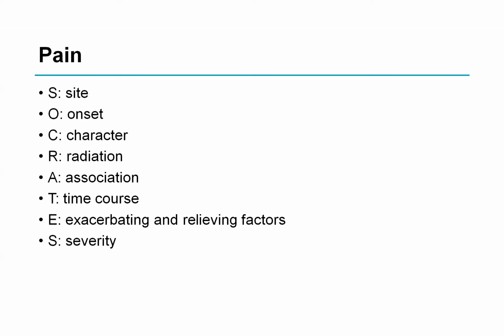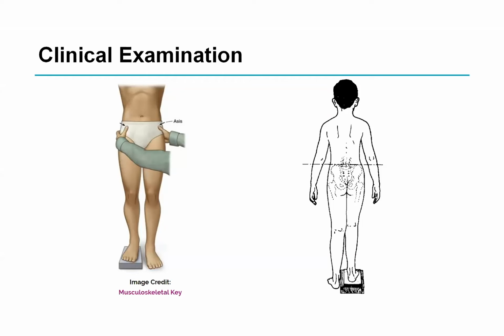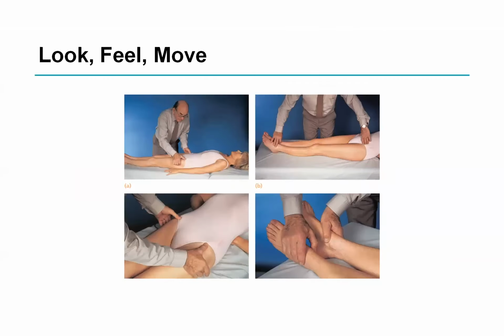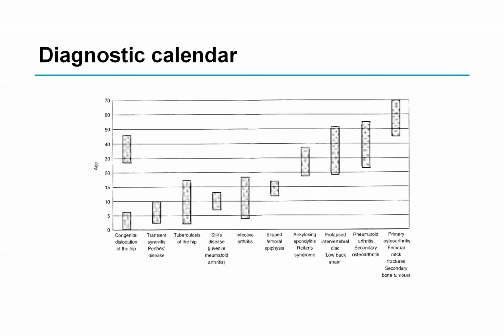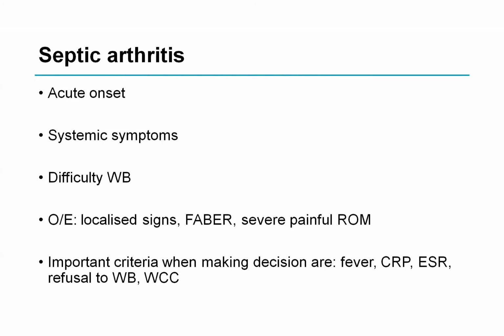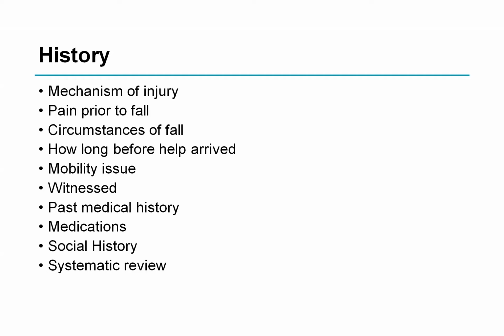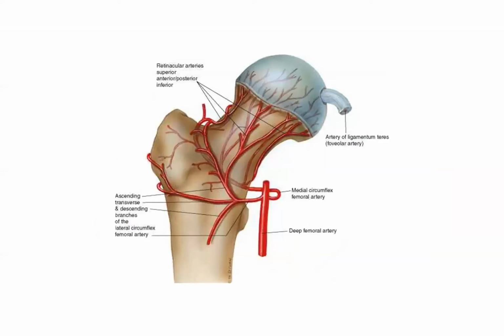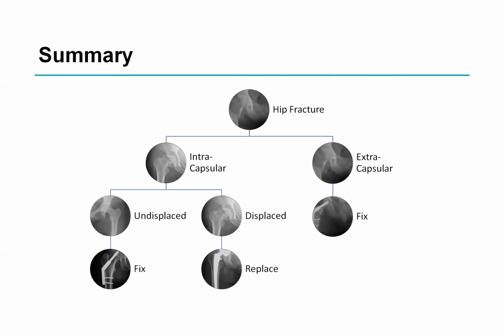How to approach a patient with Acute Onset Painful Hip? Hip Fracture Diagnosis and Management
In this video, hip pain assessment, hip examination, differential diagnosis and hip fracture management are discussed.